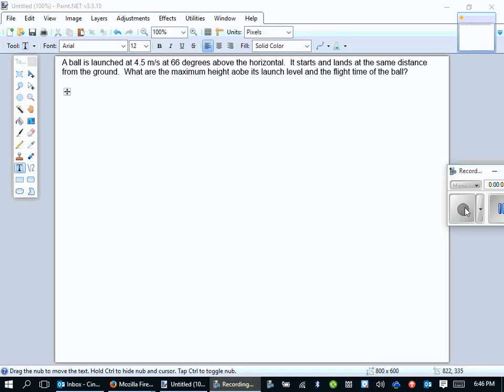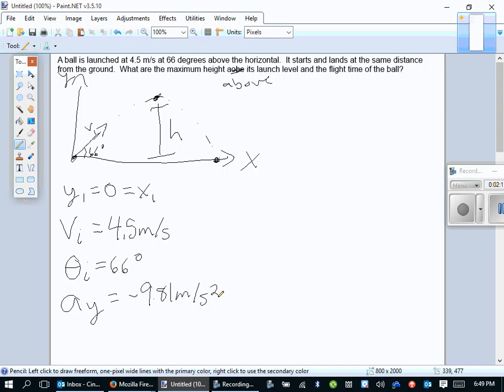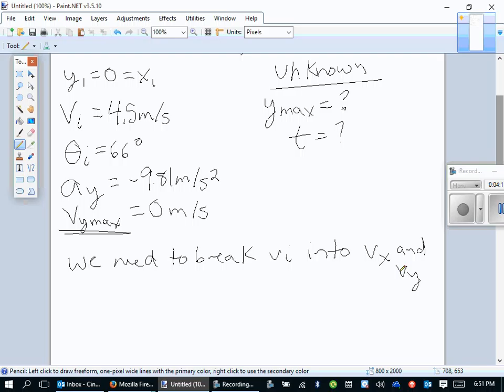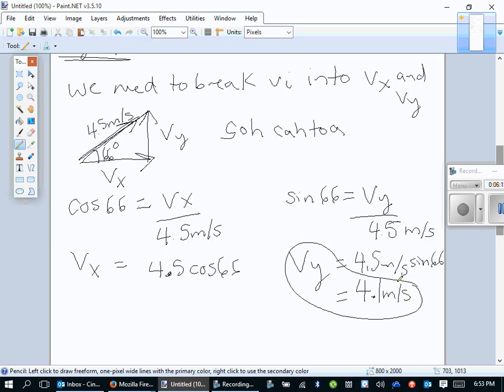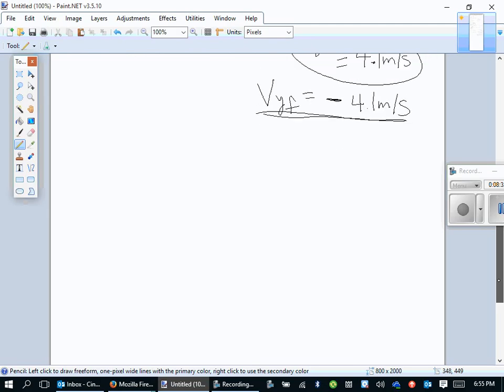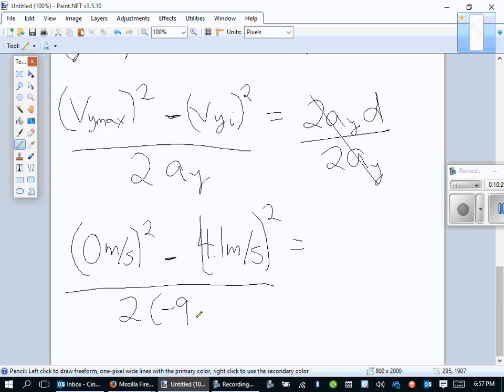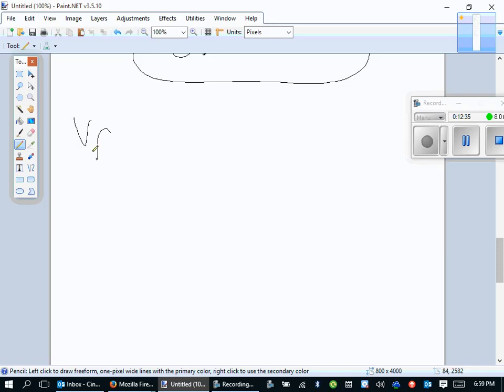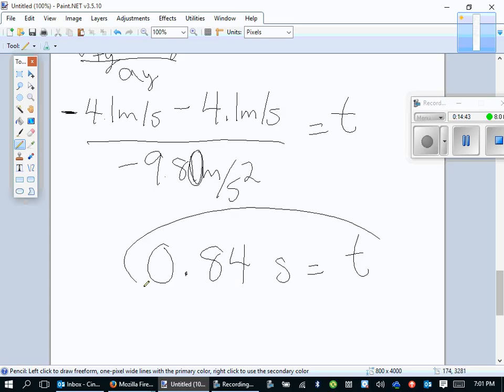projectile motion practice 2